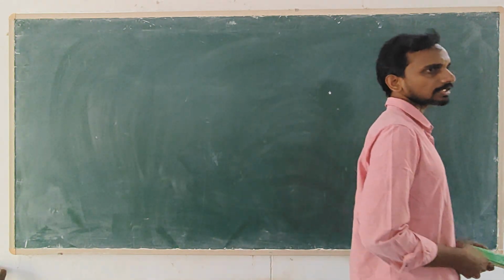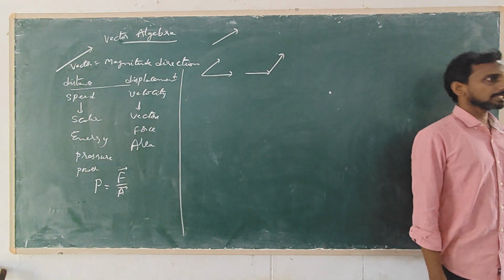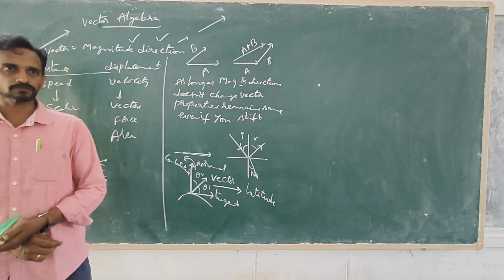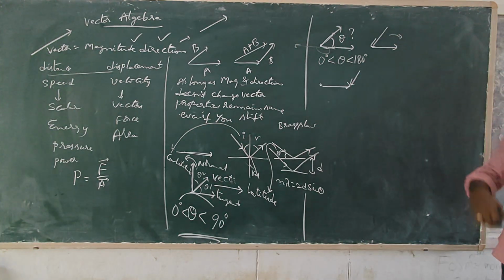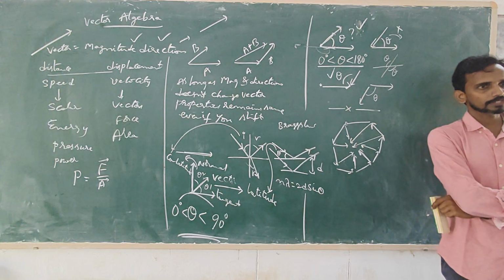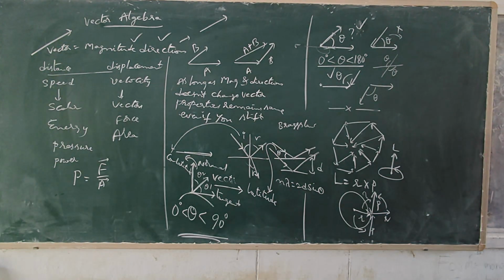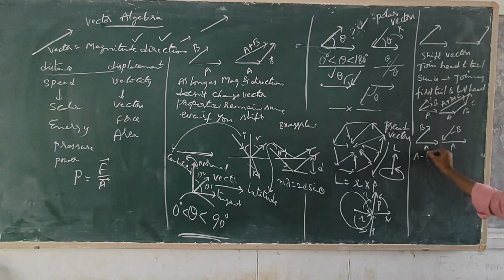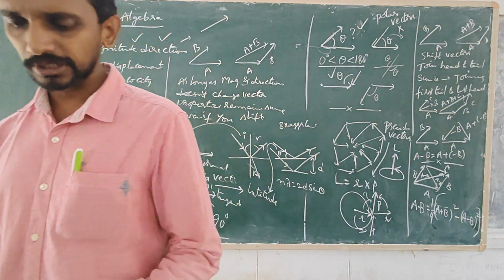Vector Algebra -1